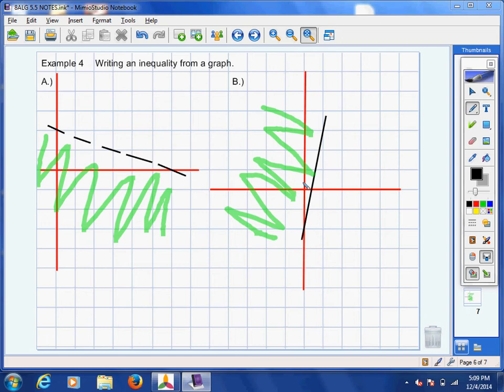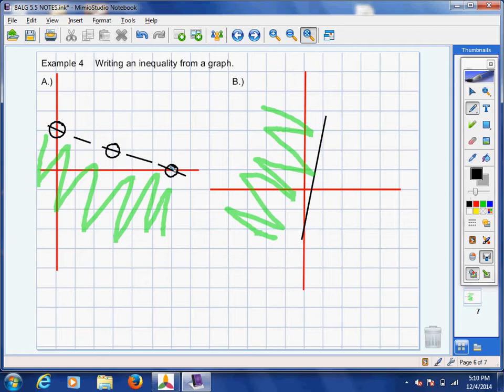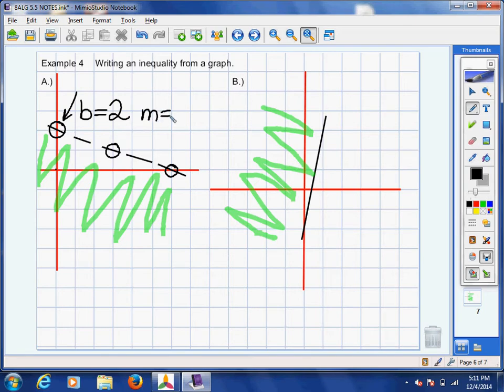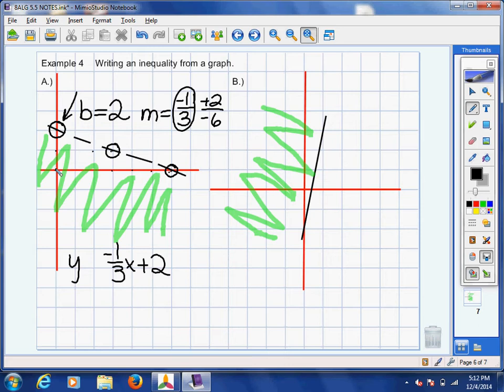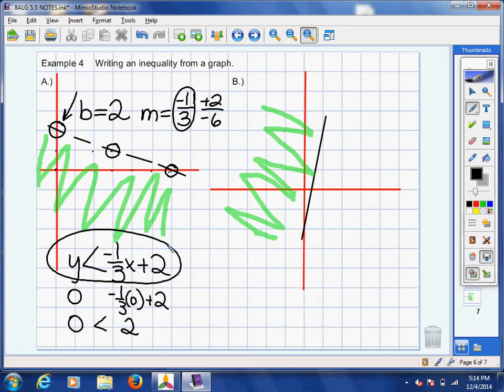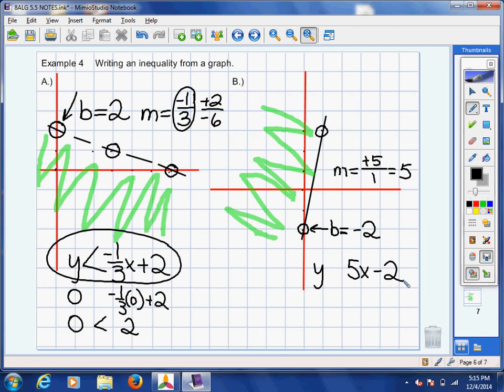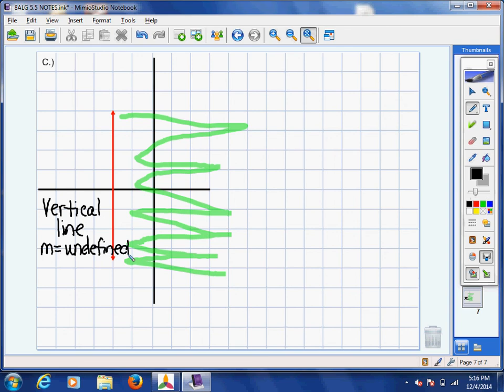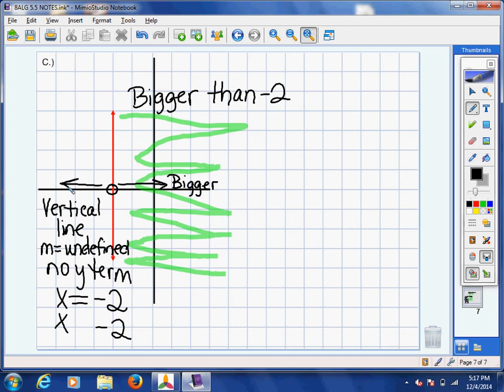5.5 Example 4 Write an inequality from a graph